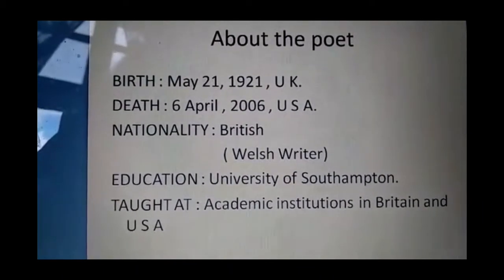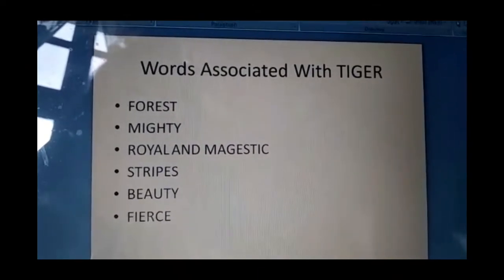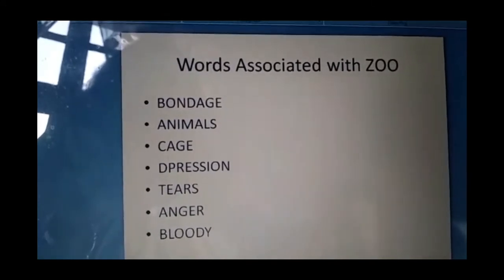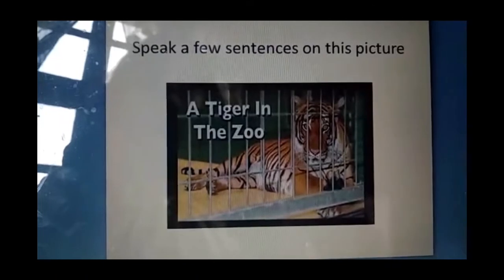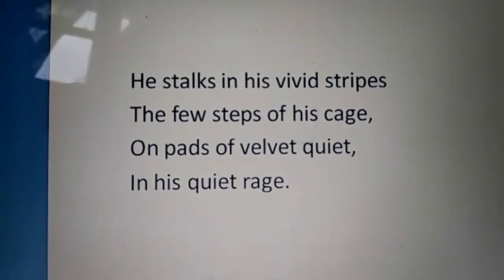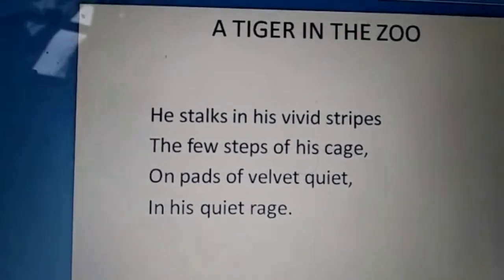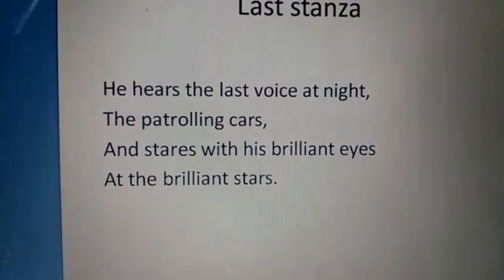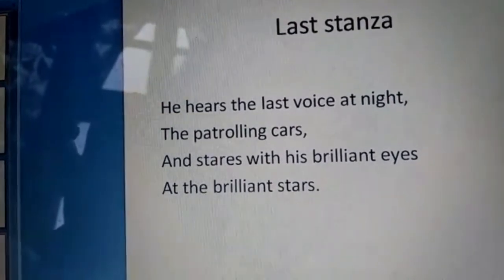"A Tiger in the Zoo"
CBSE Class X English